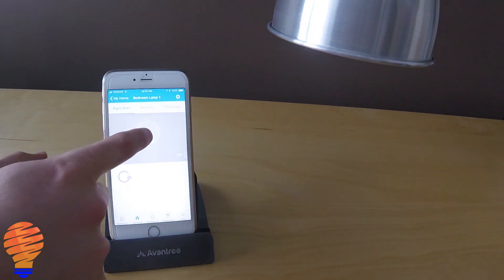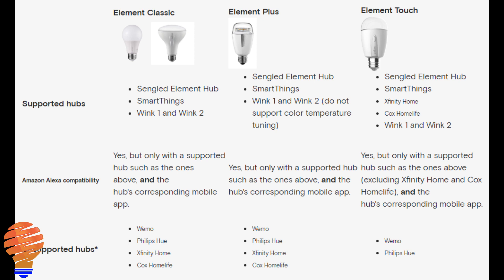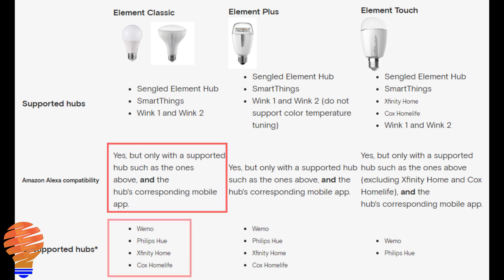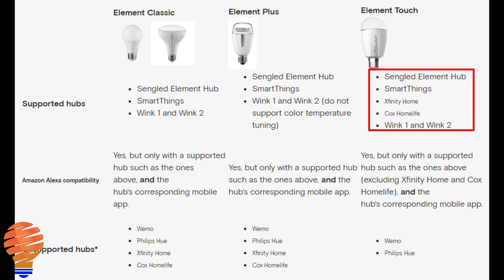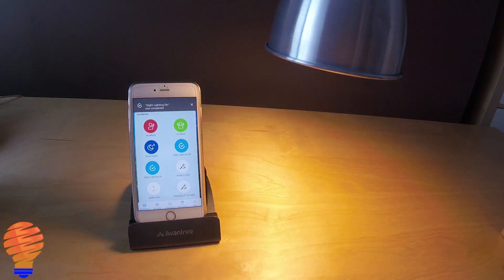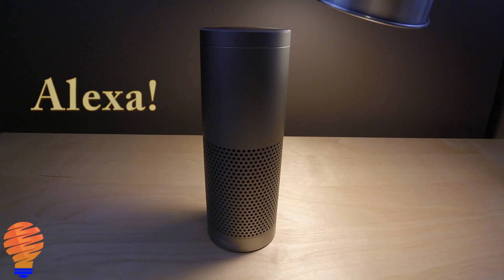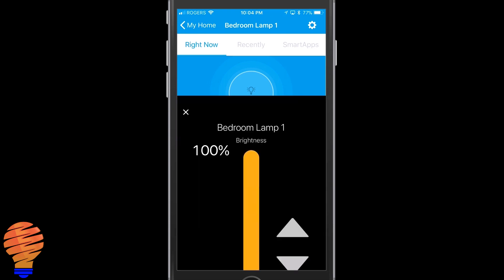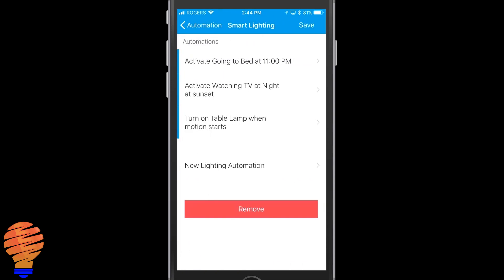What Smart Home Hubs are Sengled Element Bulbs Compatible With?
It's a pretty common question.  Do I need a Sengled Element Hub, or can I use another hub with Sengled Element smart LED bulbs?  The short answer is you can use a number of other smart home hubs within your home automation system to control your Sengled Element Smart Bulbs.

The big key is something called Zigbee.  Zigbee is a protocol for smart home systems that is part of the Sengled Element Bulb.  That means any Zigbee capable hub is likely to connect and work with the Sengled bulbs.

Now, there are some exceptions, but let's get to the list of Hubs that are guaranteed to work with your Sengled Element Bulbs:

- Wink 1
- Wink 2
- Samsung SmartThings
- Sengled Element Hub
- Amazon Echo Plus (2nd Generation)

Your mainstream hubs, like the Amazon Echo series and Google Home (mini, and max) will not work without the help of one of the above hubs.  Once connected with one of the above hubs, your Echo or Google Home will work.

One of the hubs that should work is Philips Hue.  It's a Zigbee capable hub, but it has additional proprietary connection requirements that stop it from working with the Sengled bulbs.

Brian